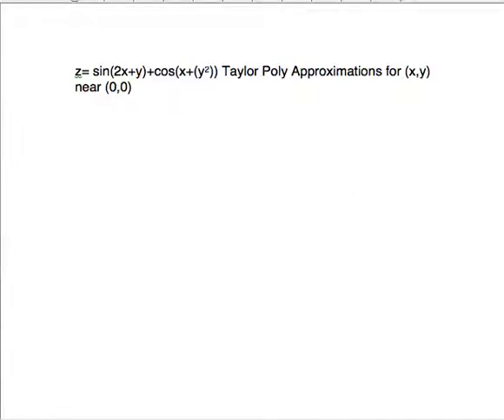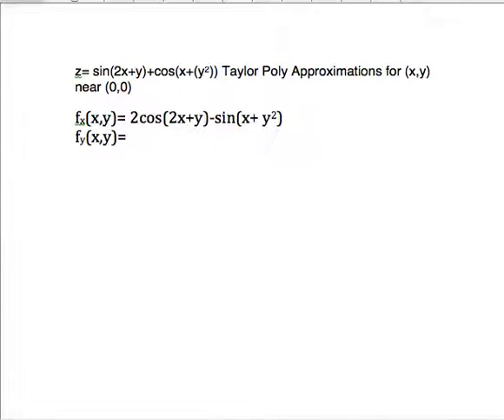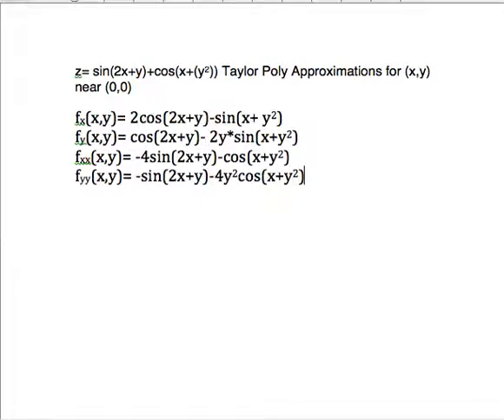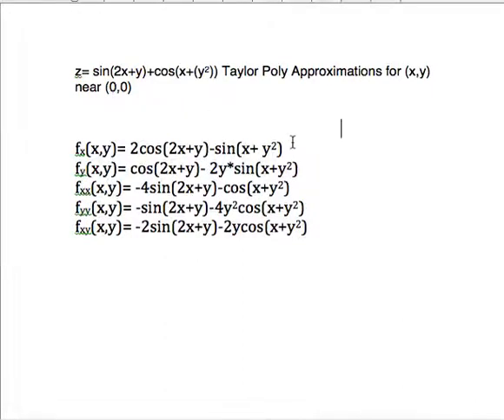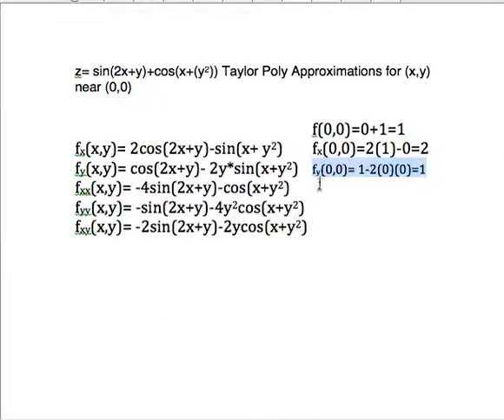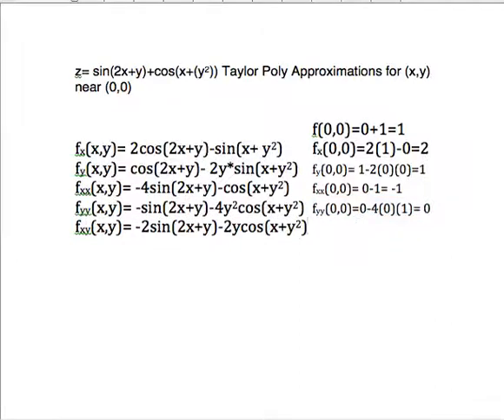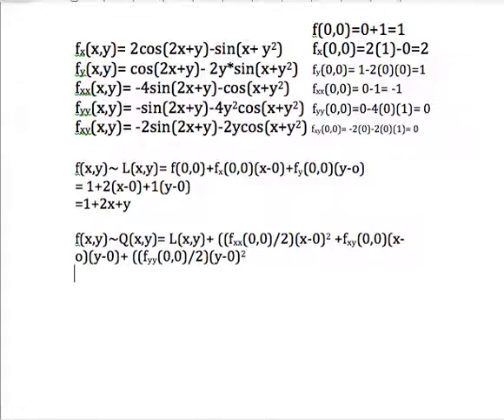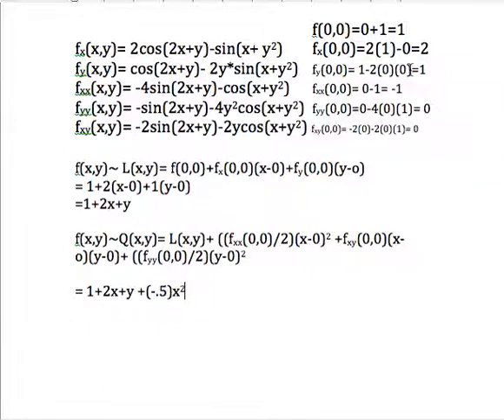Finding Taylor Poly Approximations